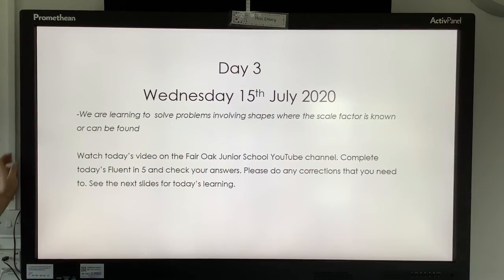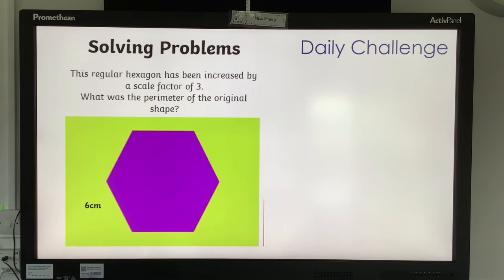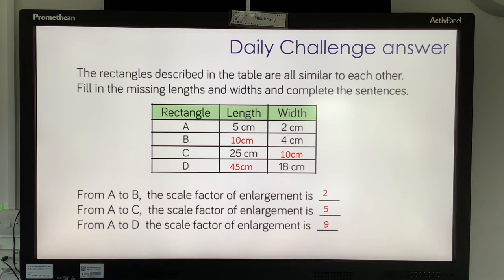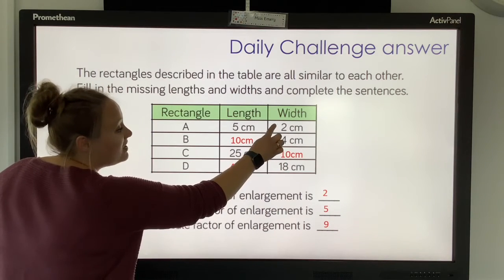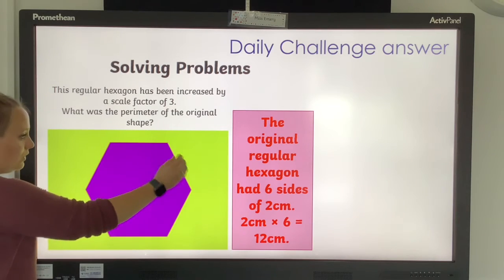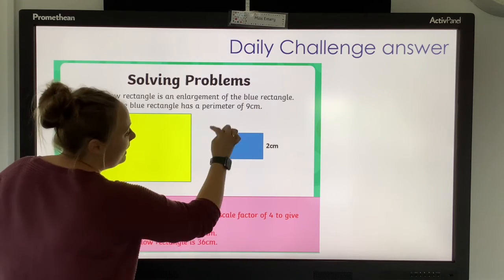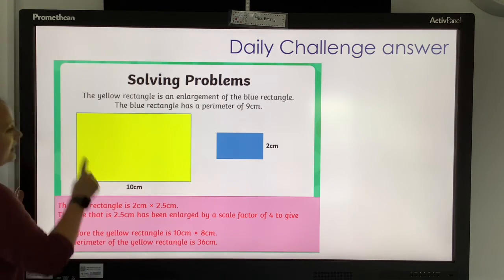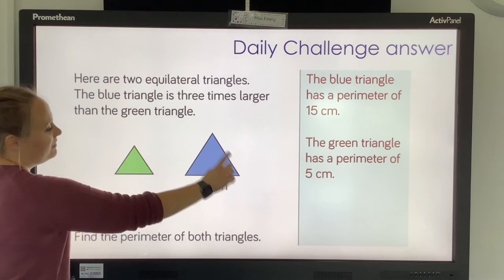Year 6 Maths - Ratio - solving problems where the scale factor is either known or can be found (2)